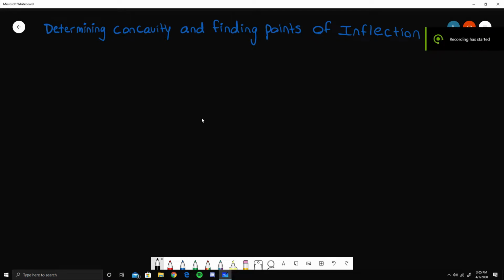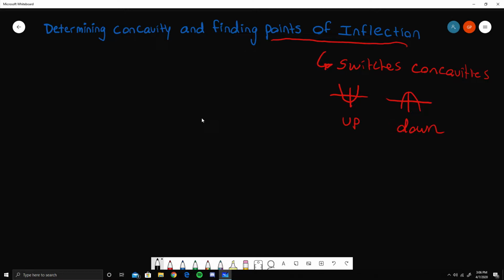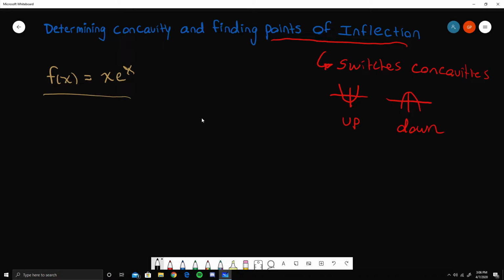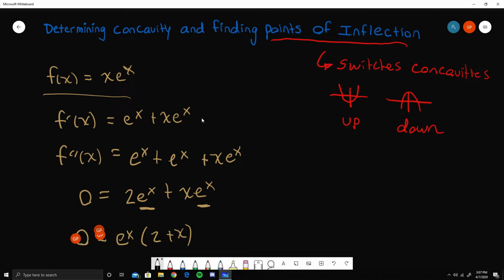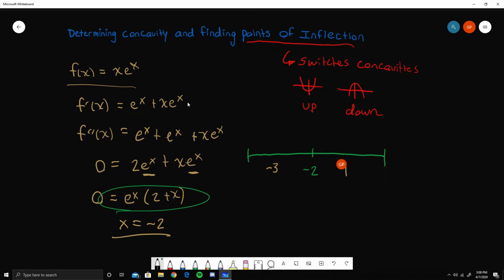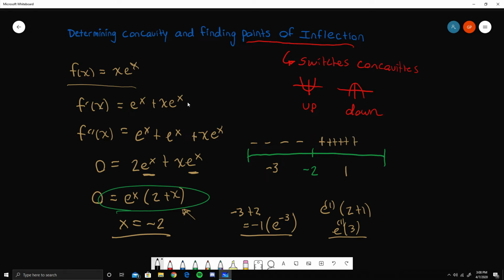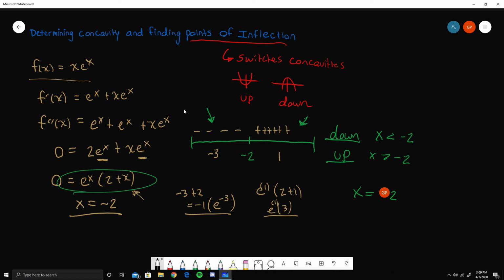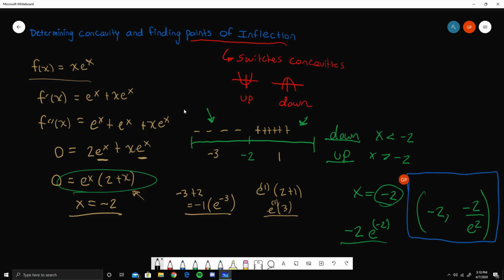Concavity and Points of Inflection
Let me know what else you guys want to see.